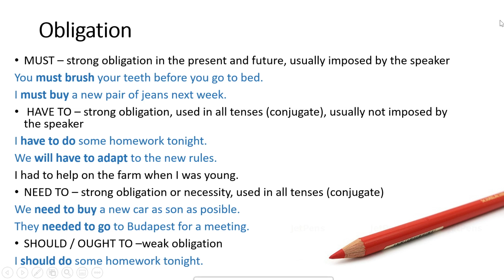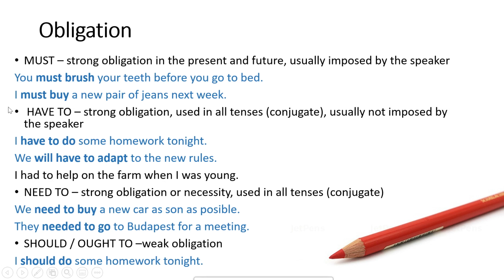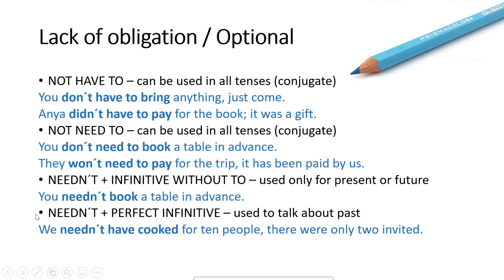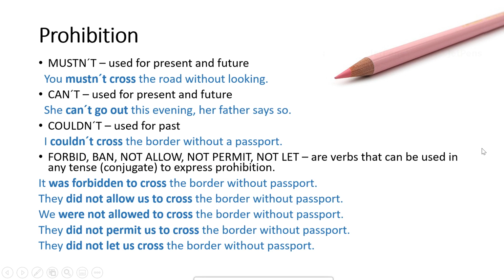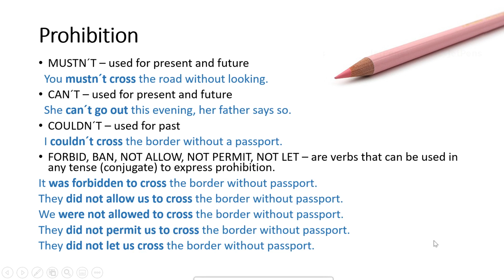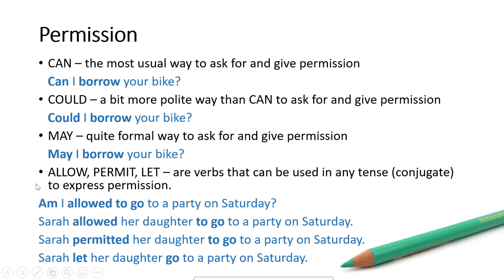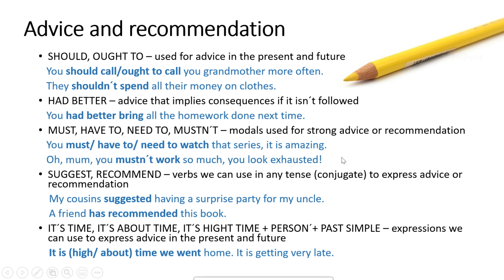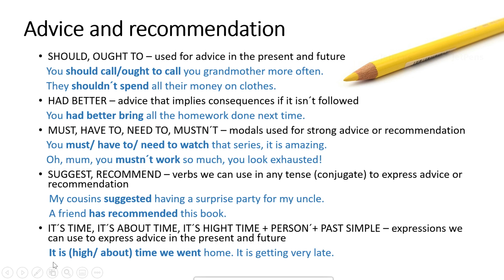Modals Part1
In this video you are going to see uses and examples of the following modals: obligation, lack of obligation, permisssion, advice, prohibition, regret.